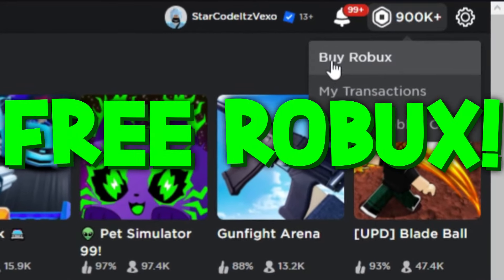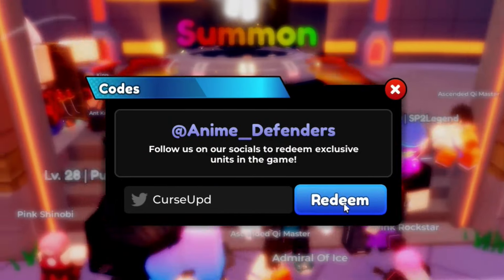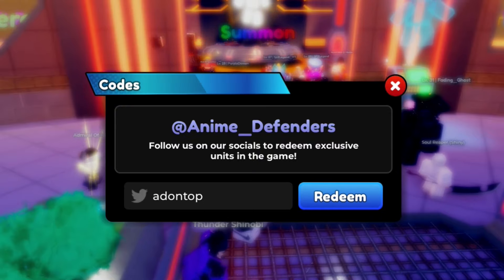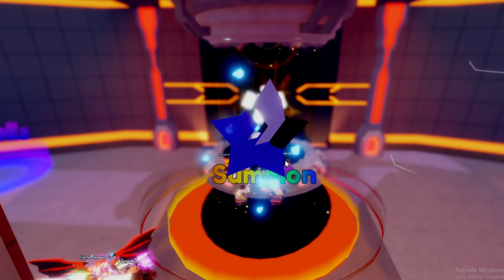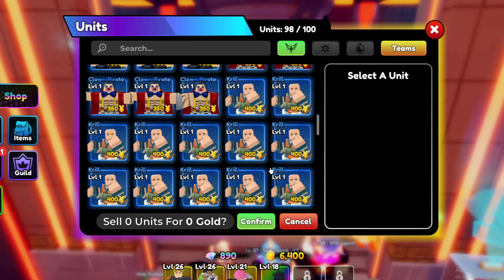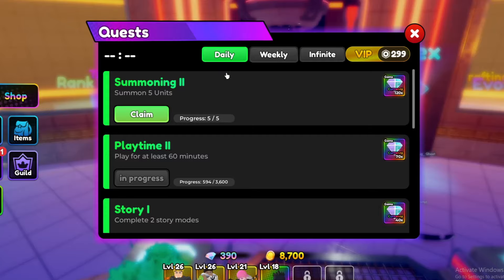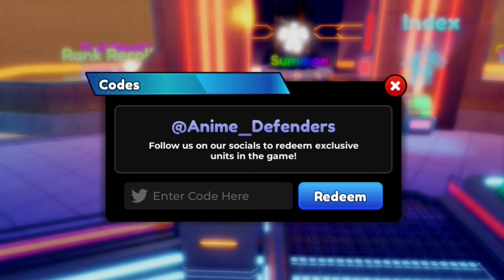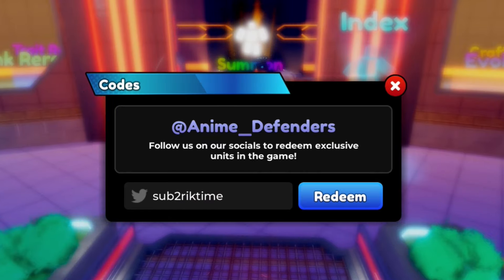ANIME DEFENDERS CODES! ROBLOX ANIME DEFENDERS CODES!